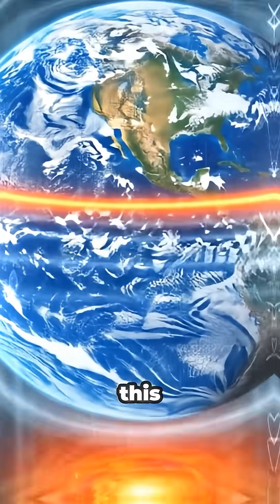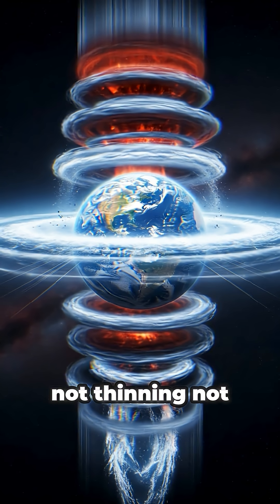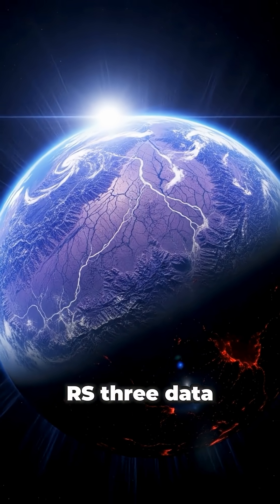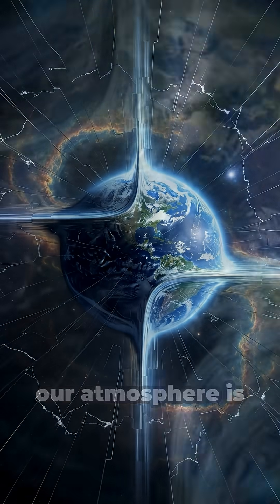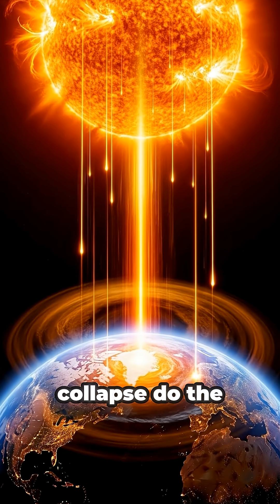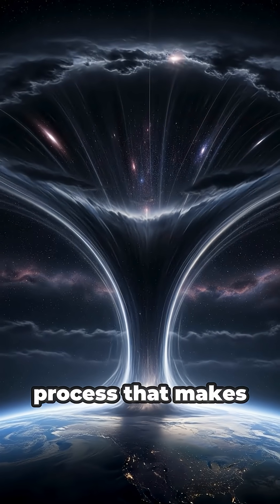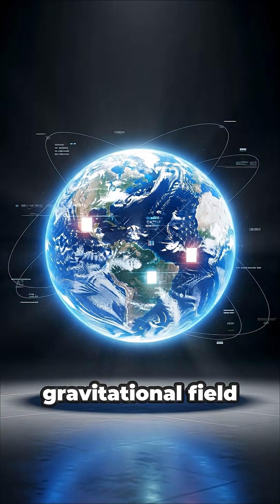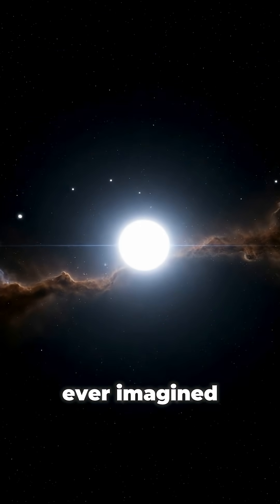5 Seconds Without Atmosphere… Horrifying Truth.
What if Earth’s entire atmosphere suddenly turned off… for just five seconds?
No warning. No reason. No explanation.
This short explores the terrifying science behind an impossible event—pressure collapse, raw solar radiation, and a potential glitch in spacetime itself.
If our atmosphere can disappear even for a moment… what else could?